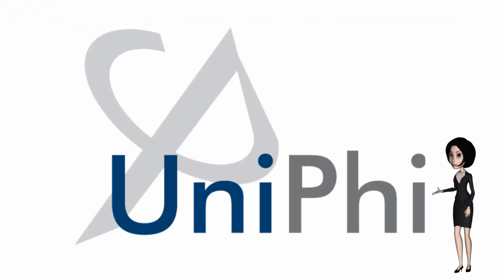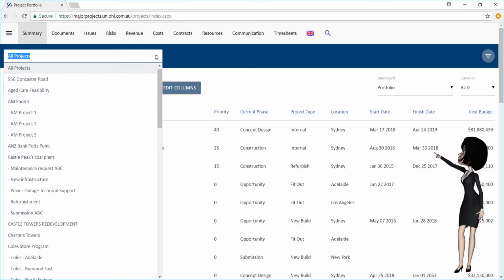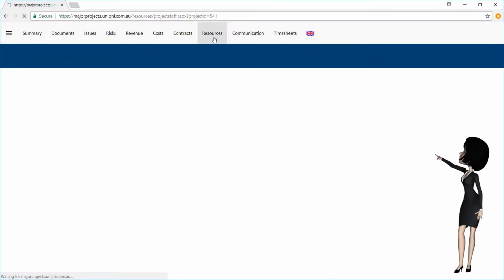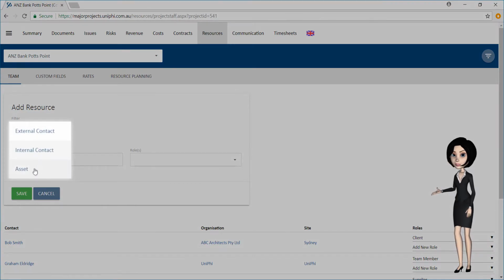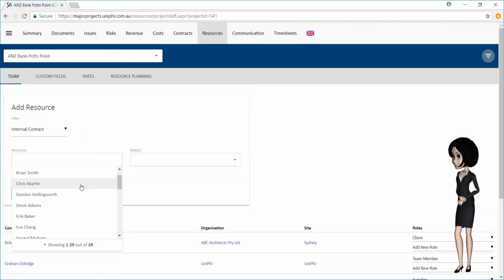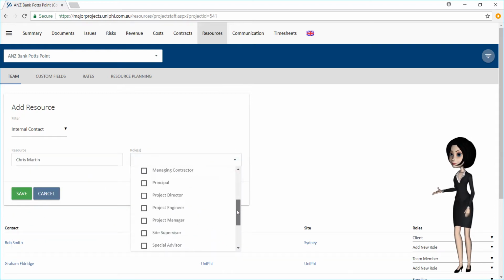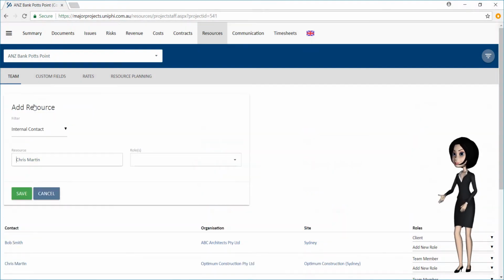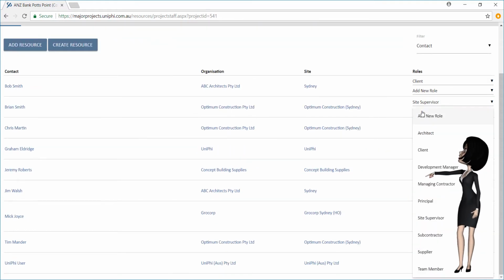Add a resource to a project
Now that you have created sites, organizations, and projects, this tutorial explains how to add those resources to a project in UniPhi.